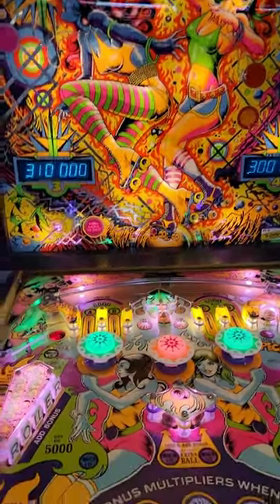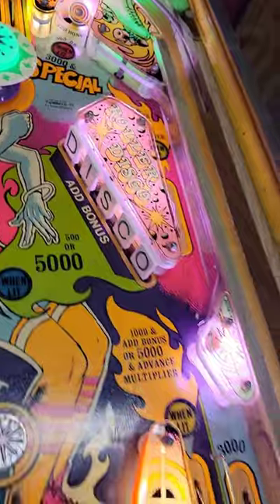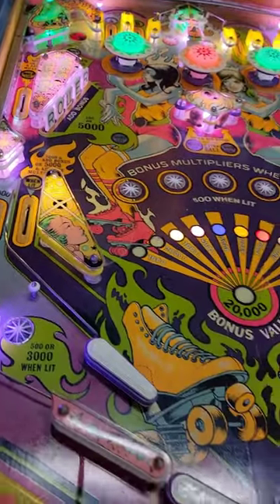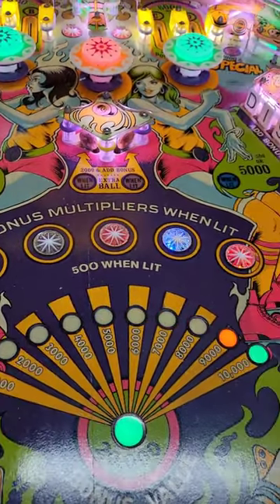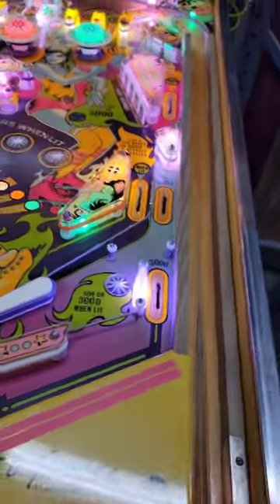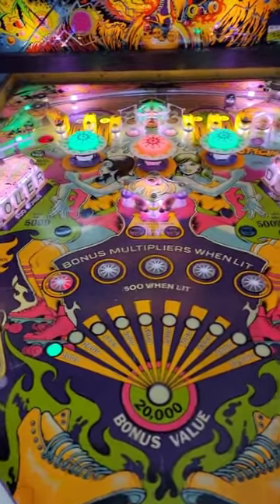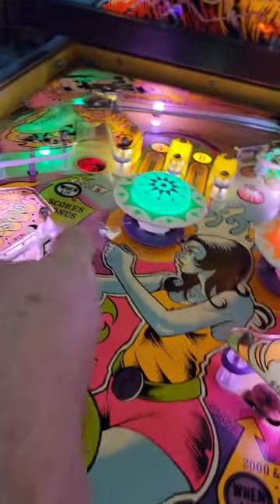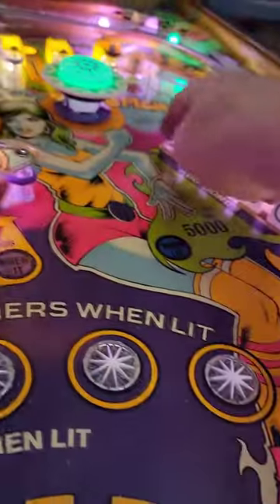GottlIeb ROLLER DISCO Super Wide Body Pinball Machine Made in 1980 with 2400 produced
Made in February 1980, Gottlieb only made 2400 of these extra wide body Pinball Machines.  We have decked it out with many color leds and color changers to make it as vibrant as we could!  There LOTS of room on this playfield for sure!   What do you think?